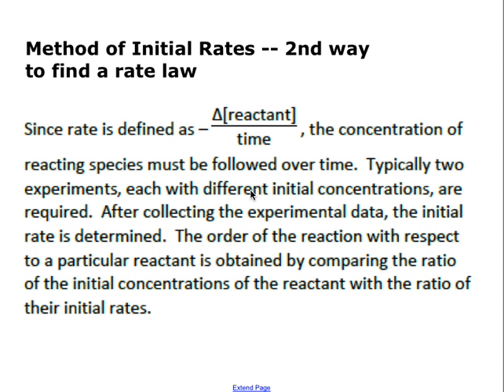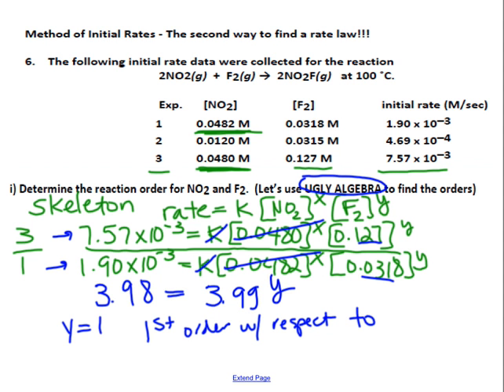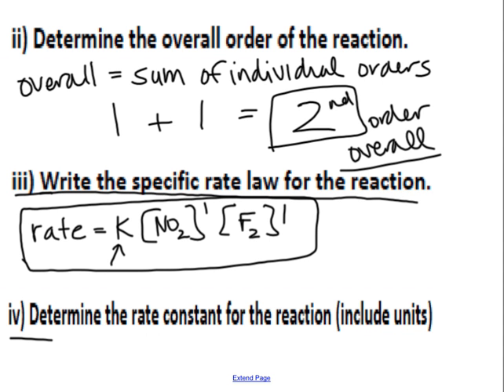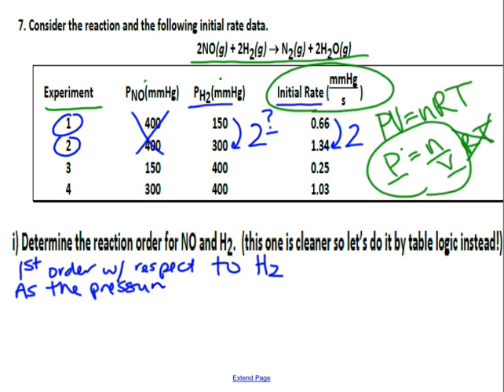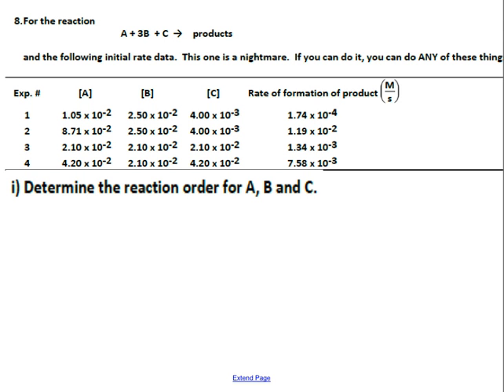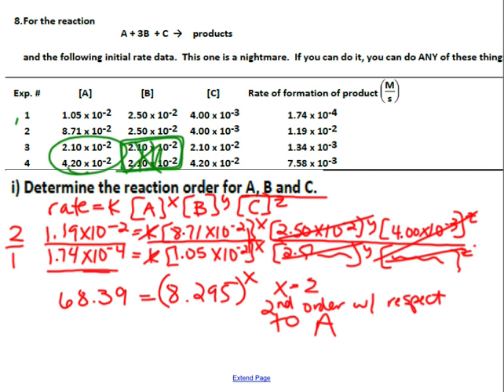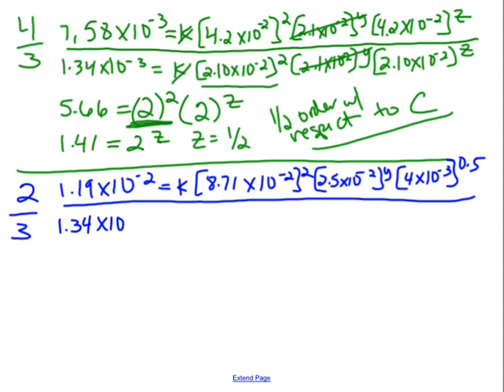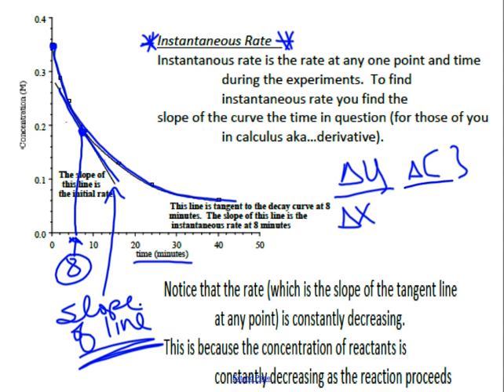Method of Initial Rates to Determine Rate Law